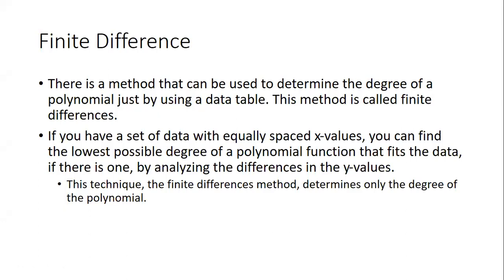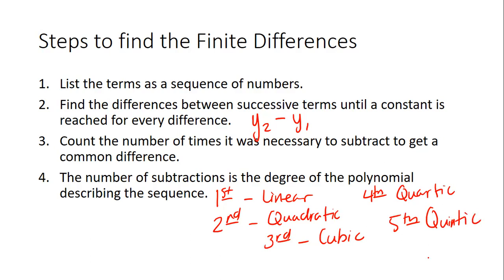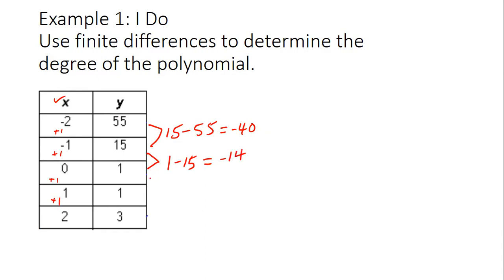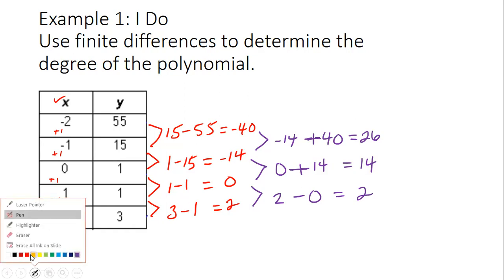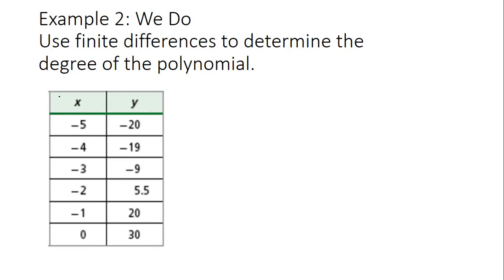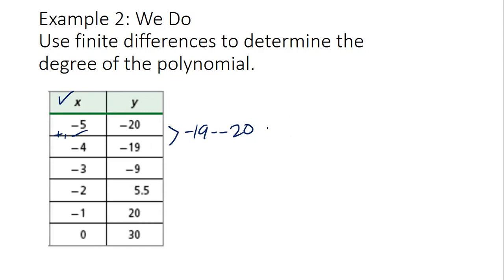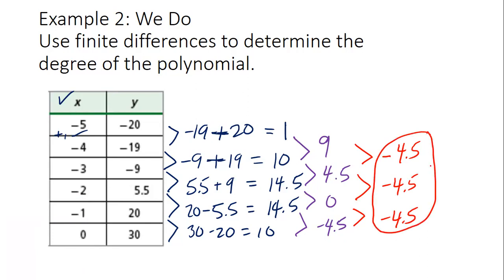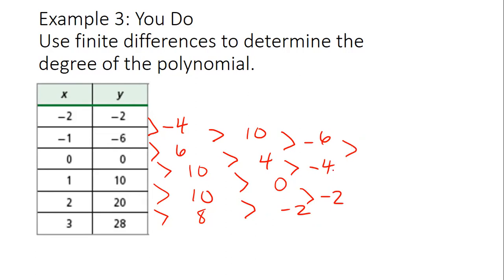3.3C Finite Differences and Regression pt. 1